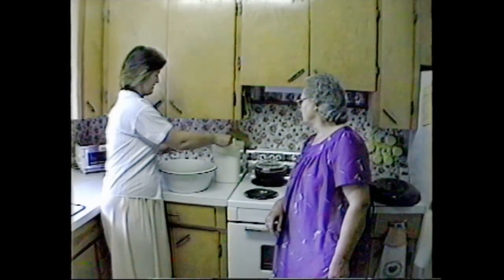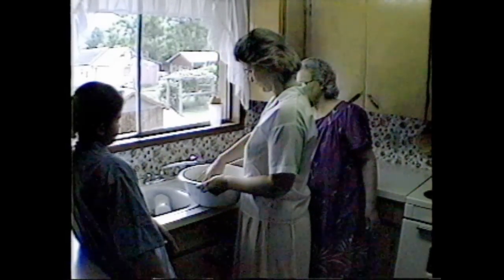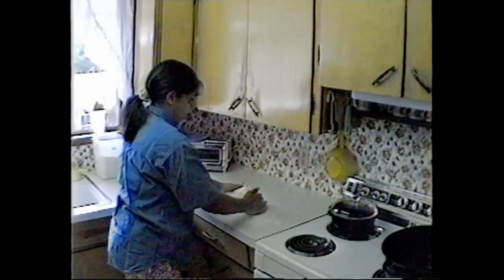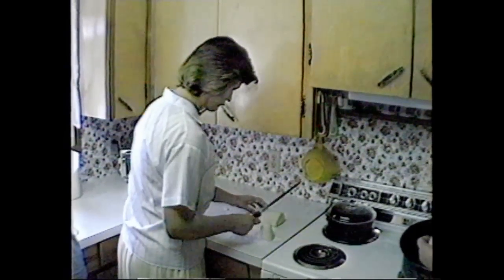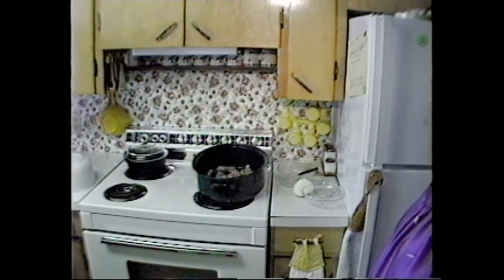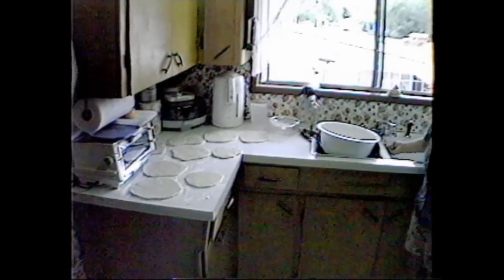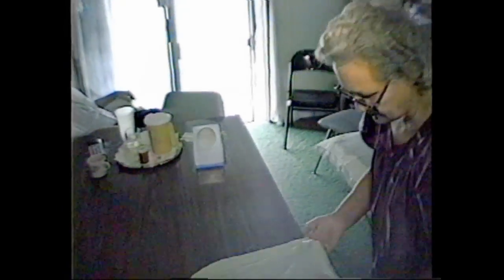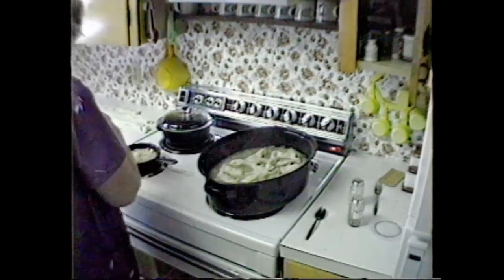Erna's Romanian Strudel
Erna's family-favorite strudel recipe -- no, not the dessert. Passed down over generations, this is the first time Erna documented what goes into this unique meal.